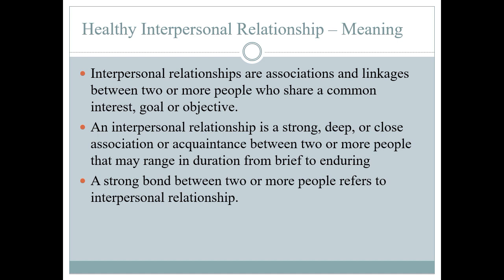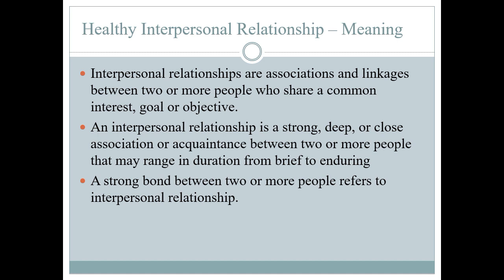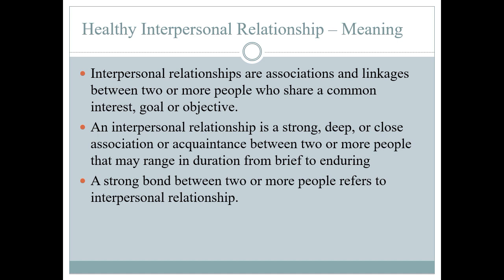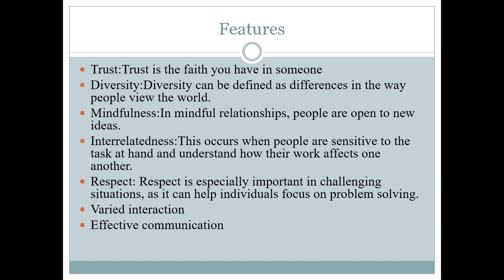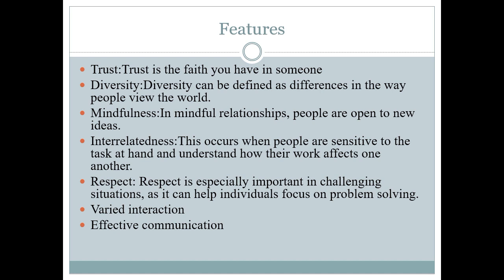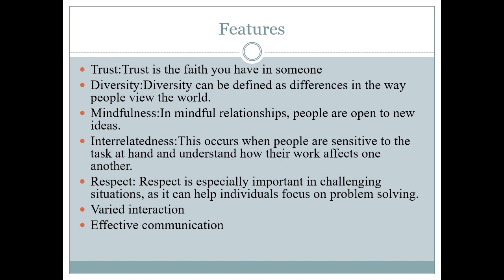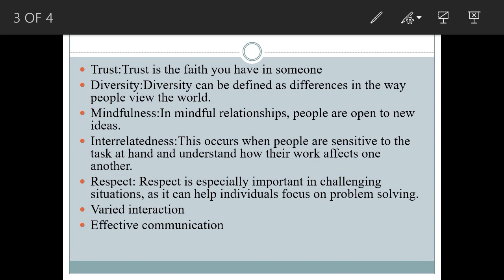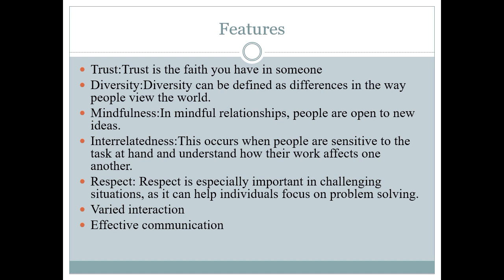lecture no 8 B Voc III FMS Relationship Management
Healthy Interrelationship Management-Meaning and Features